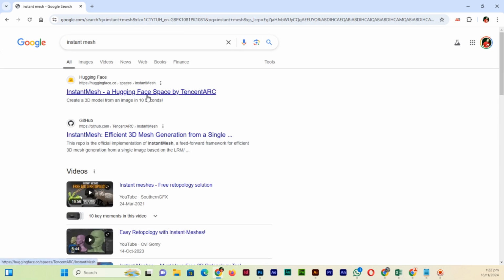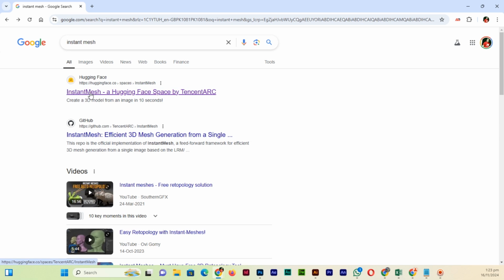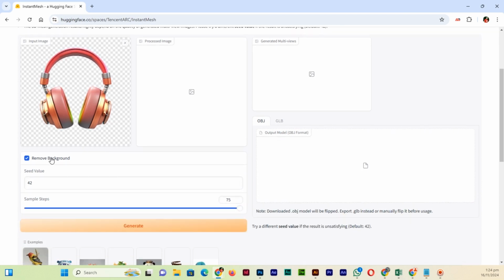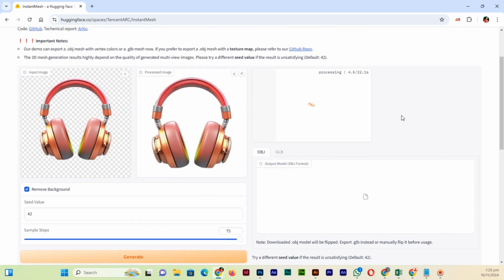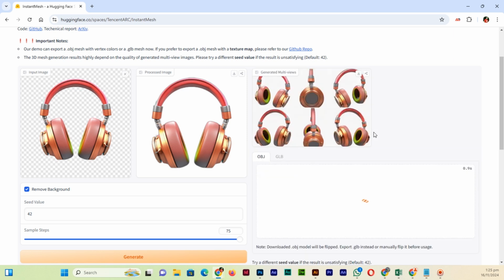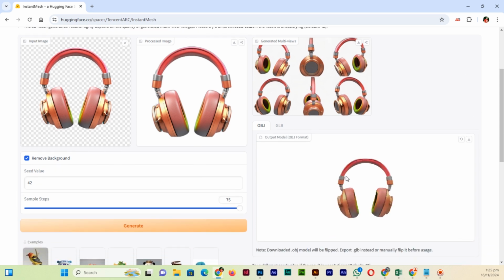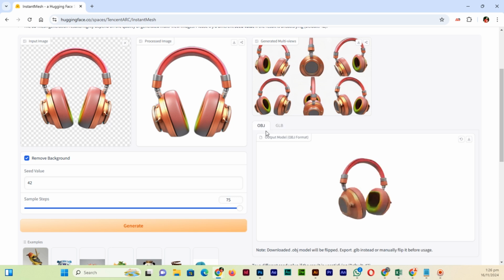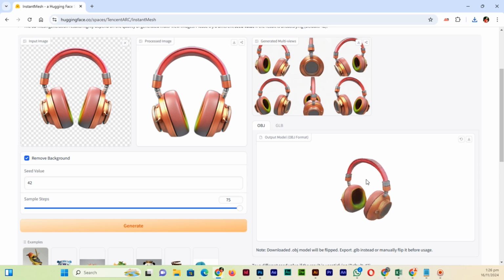Turn ANY Image into a 3D Object in Seconds!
Want to turn your favorite 2D images into stunning 3D objects in just seconds? In this tutorial, we'll show you how to use innovative techniques and the best tool to bring your pictures to life! From simple photographs to complex designs, learn how to transform them into 3D masterpieces that will amaze your friends and family. Whether you're a graphic designer, artist, or just a tech enthusiast, this video is perfect for anyone looking to add a new dimension to their creativity. So, what are you waiting for? Watch now and discover the secret to turning any image into a 3D object in seconds!